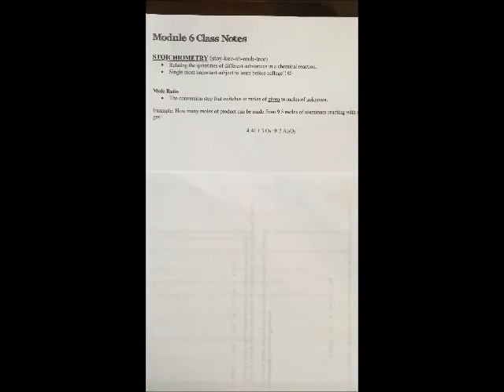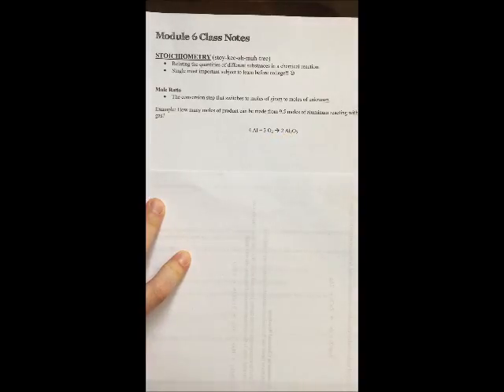Notes11--November 3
You should watch this video and take notes along with me. Your notes and homework should be complete next week when we meet in class. Have a great week!